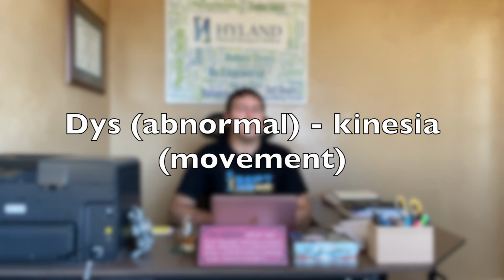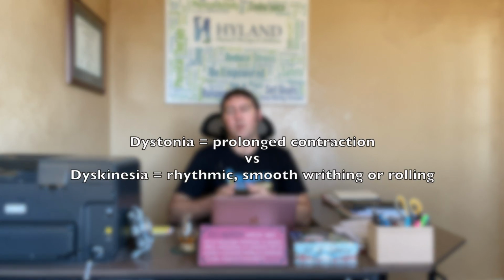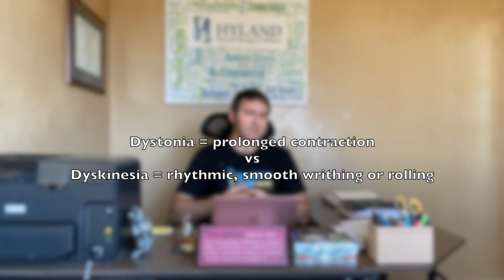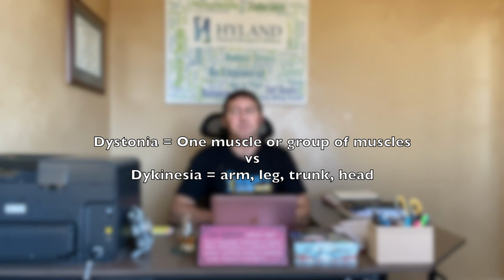Parkinson’s Dystonia vs Dyskinesia - What is the difference?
What's in a name? Well, in the case of dystonia and dyskinesia the name tells quite a lot about how these are completely different issues. Watch this first part of a two part series on dystonia vs dyskinesia. In part ONE we will talk about what the are and what is different about them

Join our free group on Facebook and be a part of a community

If you have products that you would like for me to review on the channel please send them here:

Keep in mind that links used for recommended products may earn me a commission when you make purchases. However, this does not impact what products I recommend. If I recommend a specific product it is because it has been vetted by myself or based on personal use